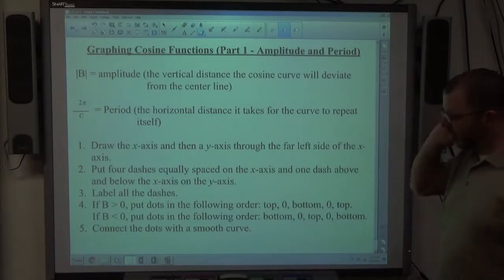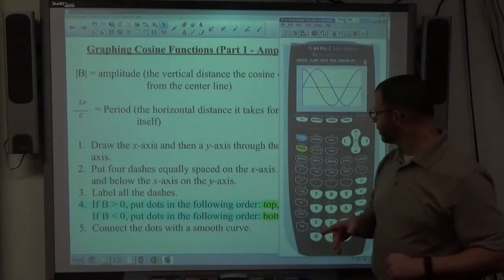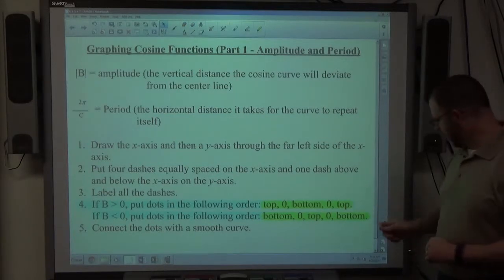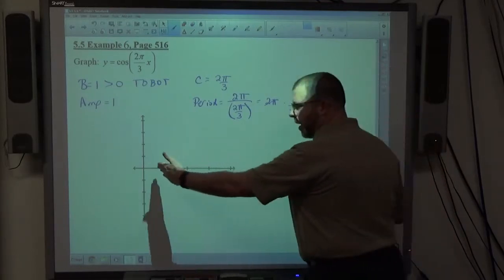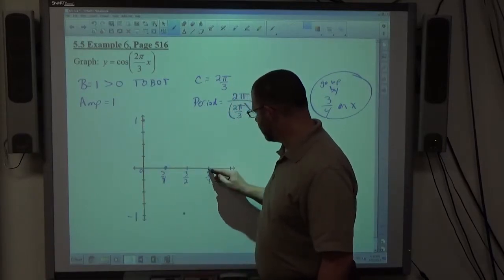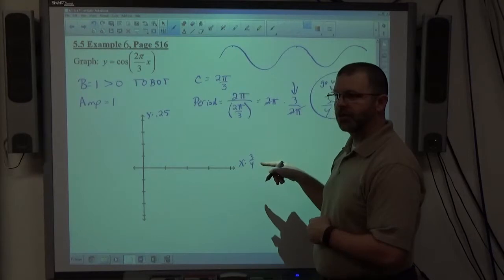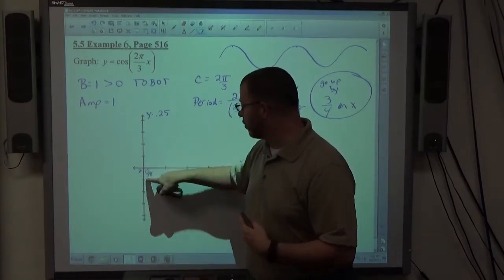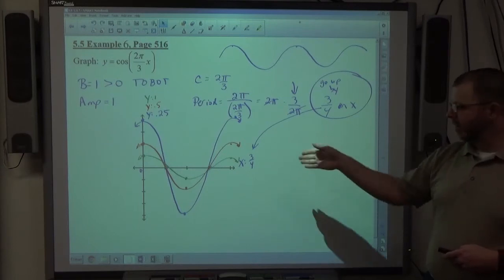Geo Trig 5.4 to 5.5 Example 6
Graph a cosine function that is stretched or shrunken horizontally and/or vertically.